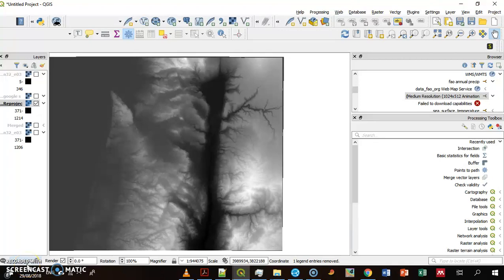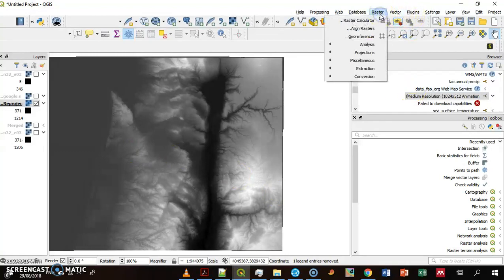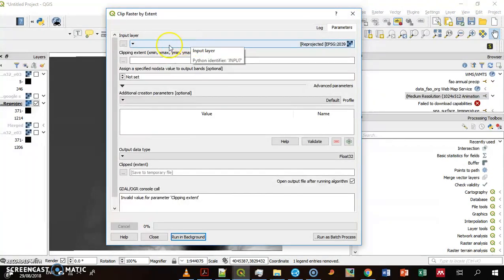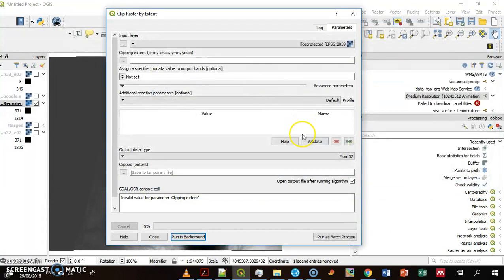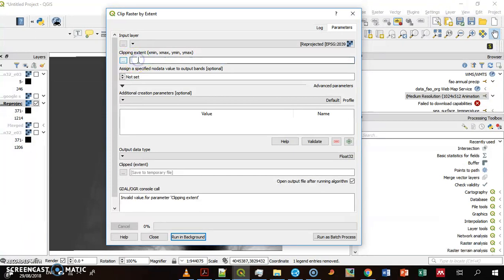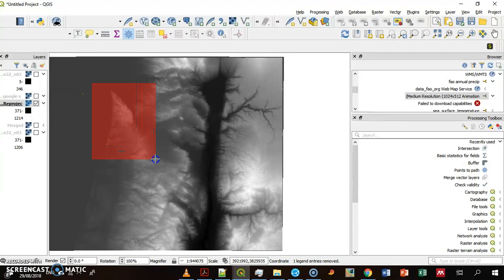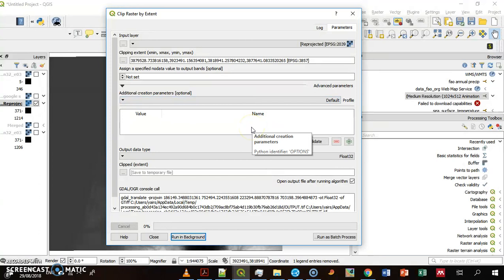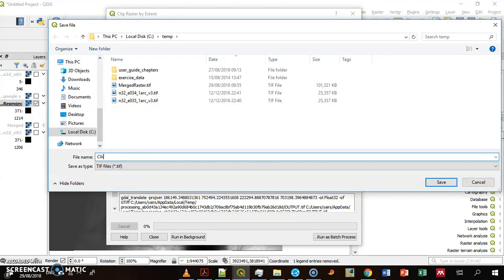How to clip a raster in QGIS3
QGIS version 3 and on has somewhat different interface for the raster clipping tool. Here is how to use it